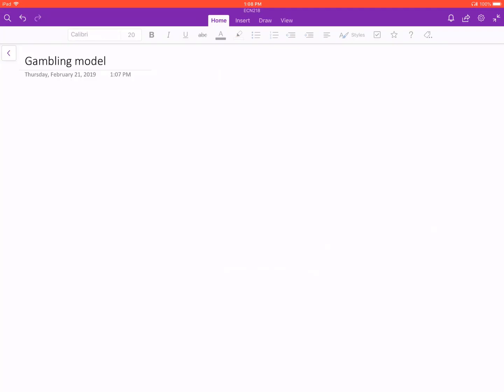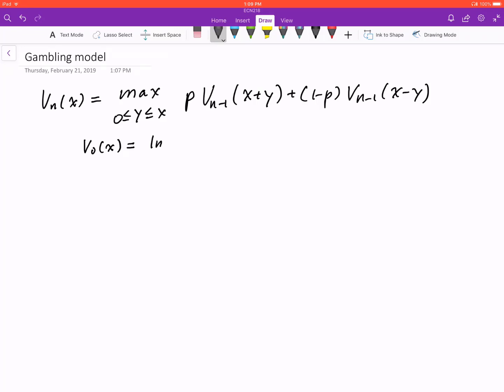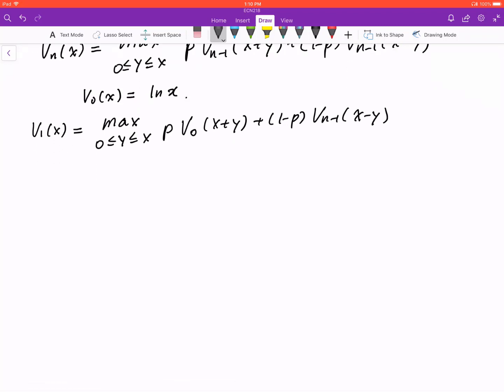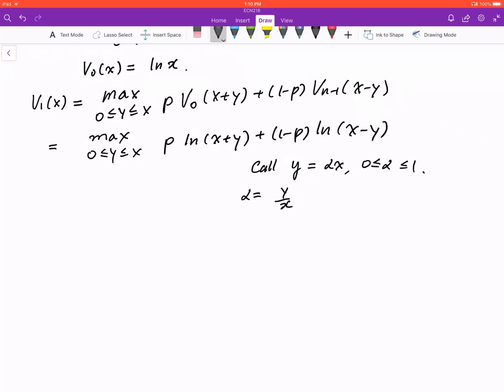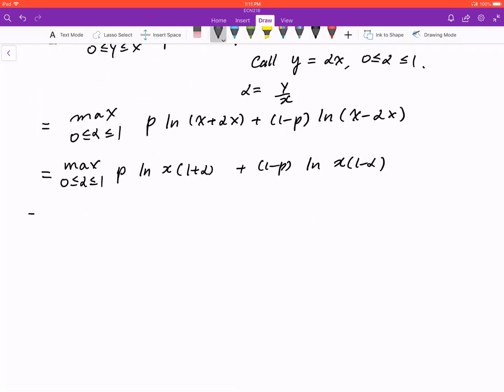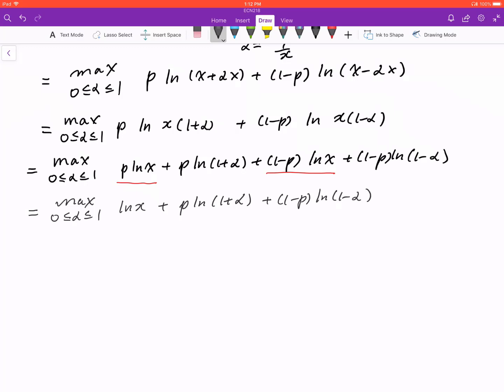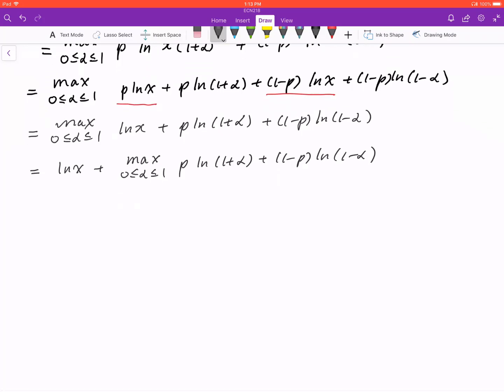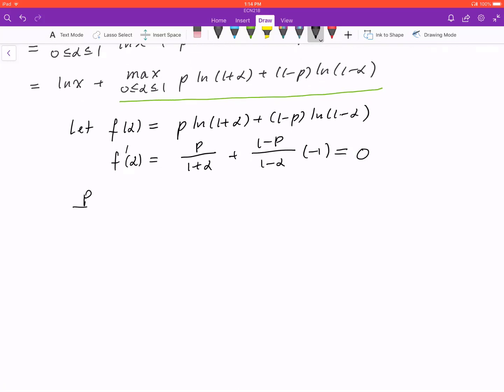Solving the Gambling Model Part 1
This is the edited version